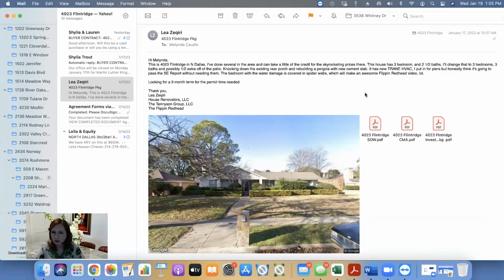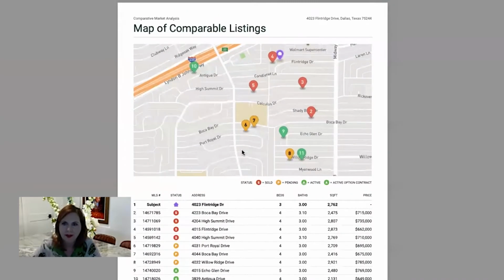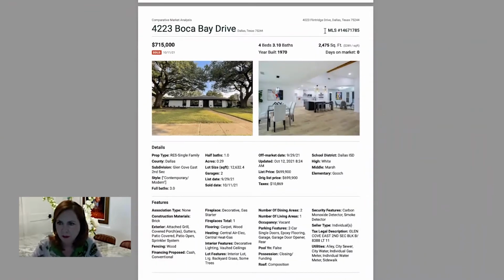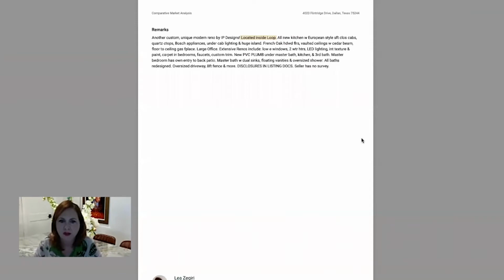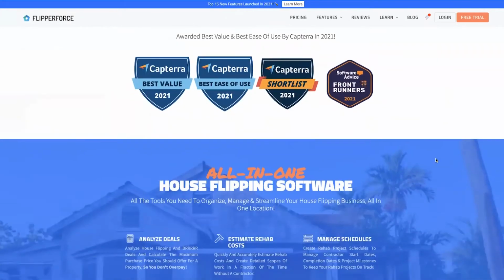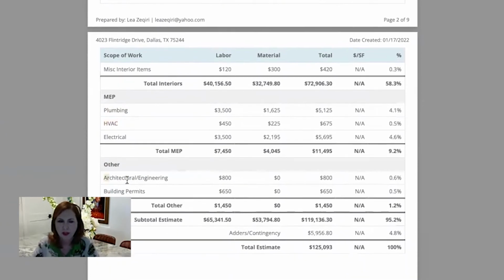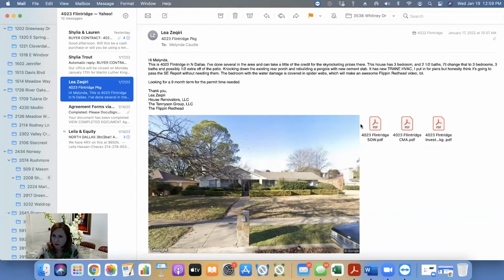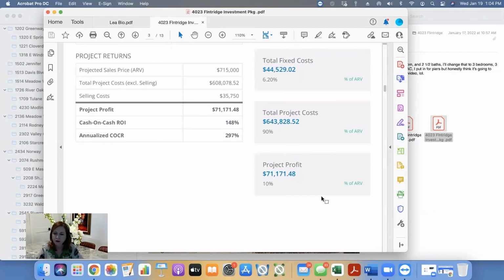WATCH ME build the perfect investor pitch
Create the perfect pitch package for private investors and grow your house flipping business!

00:00 - Actual email sent to private investor
00:11 - Components to a private lending pitch deck
00:14 - #1 COMPARABLE MARKET ANALYSIS (Overview)
00:31 - What software to use to make a CMA
01:01 - How to build your CMA
01:05 - Notes for your investor
01:16 - Map of comparable listings
01:37 - Summary of comparables
2:09 - Individual property breakdown
4:05 - #2 SCOPE OF WORK (Overview)
04:29 - What software to use to make a scope of work
04:52 - Scope of work example and breakdown
06:06 - #3 YOUR BIO (Overview)
06:24 - Real estate bio example
06:50 - #4 EXIT STRATEGIES
07:06 - Exit strategy examples
07:50 - Example of an investment package